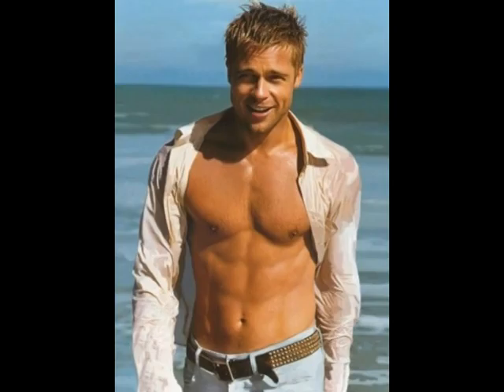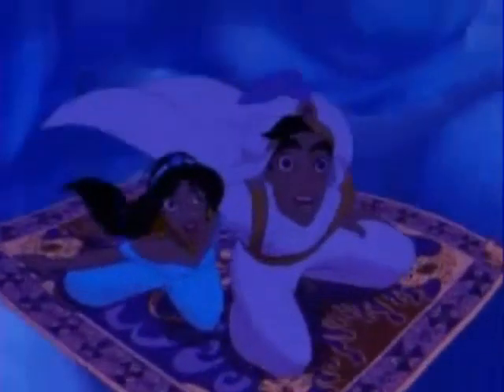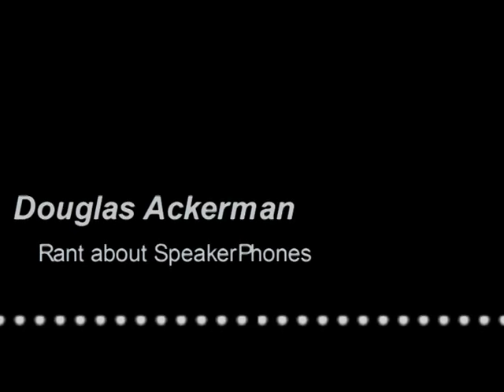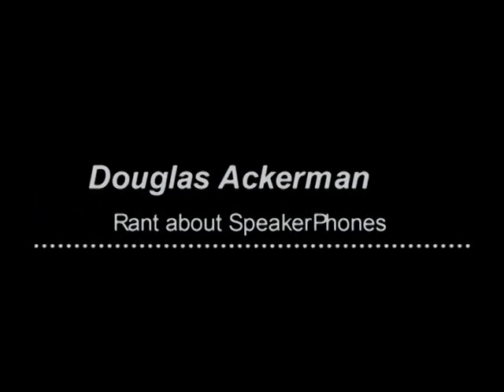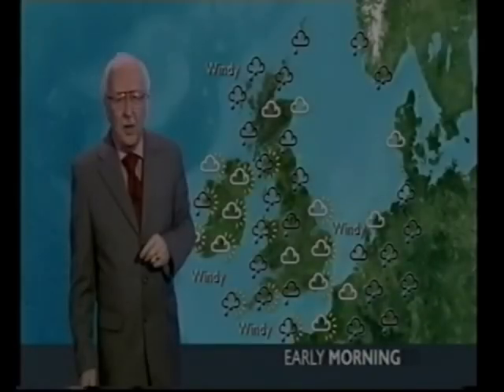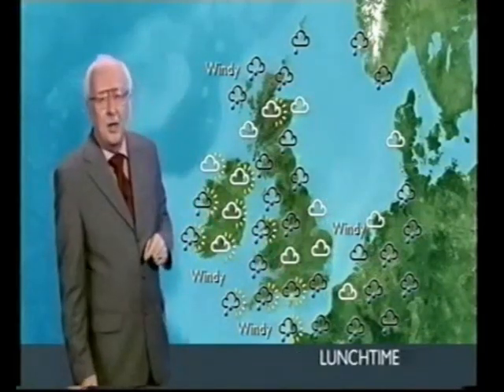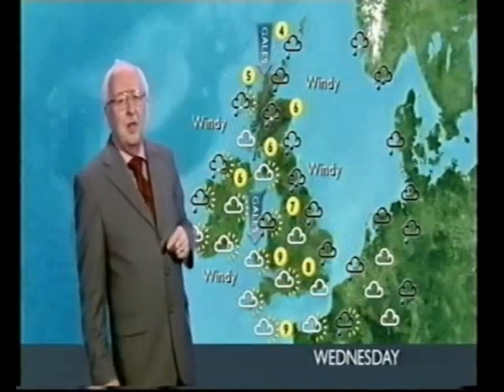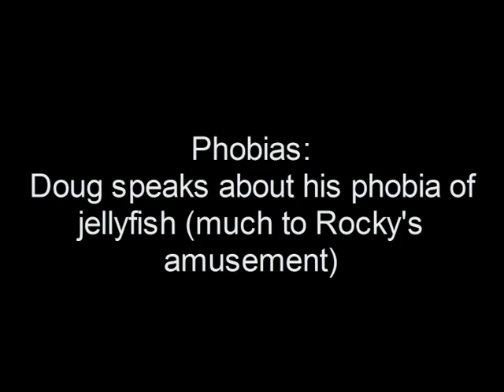Over A Pint: Preview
This is a short preview of one of the wittiest, banterful and chaotic radio shows to have been produced from the whole of Hull University.

The concept is one that aims to be entertaining through recreating spontaneous chat that people have whilst enjoying a beverage together in a local pub.

The three hosts are: Douglas Ackerman, Rocky Webb and Mike Loader.